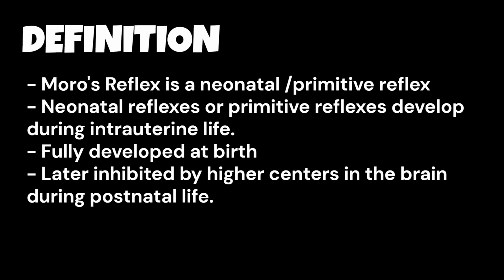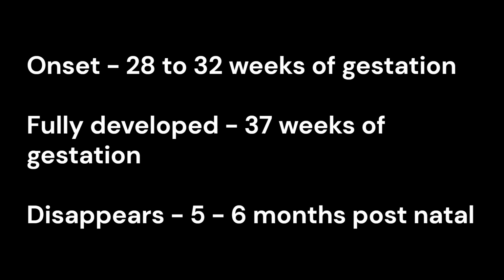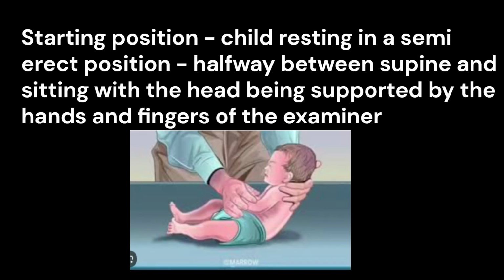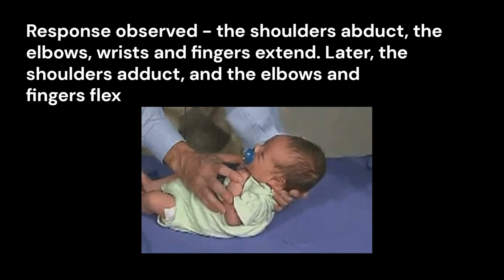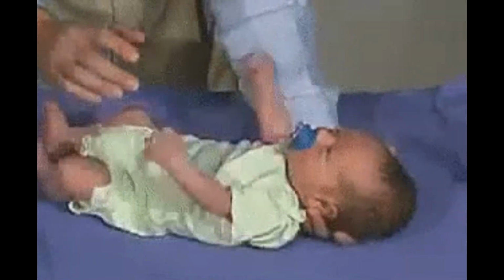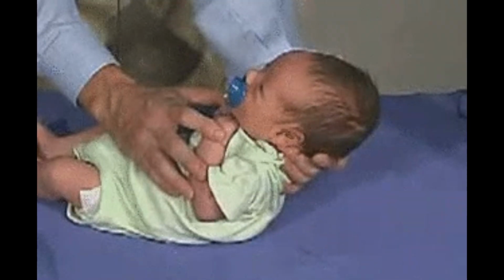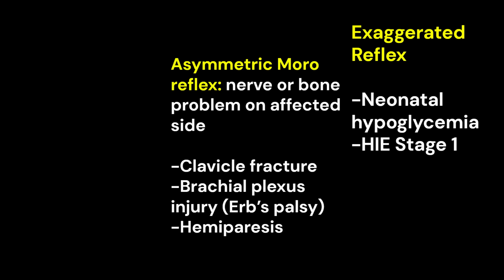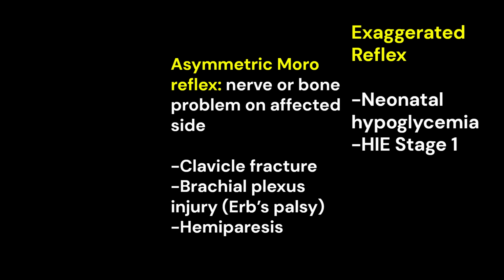(PEDIATRICS) Moro's Reflex - procedure, normal and abnormal